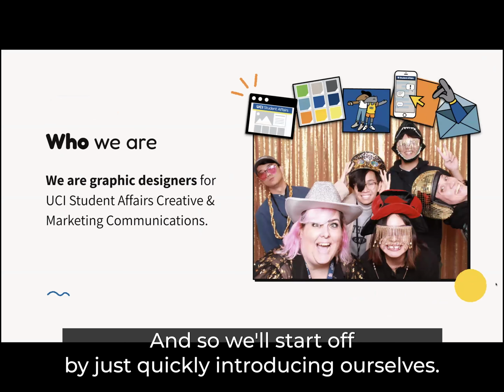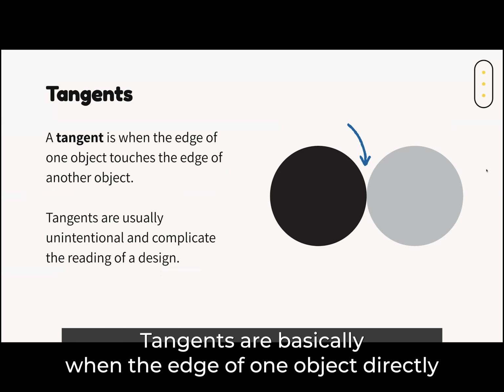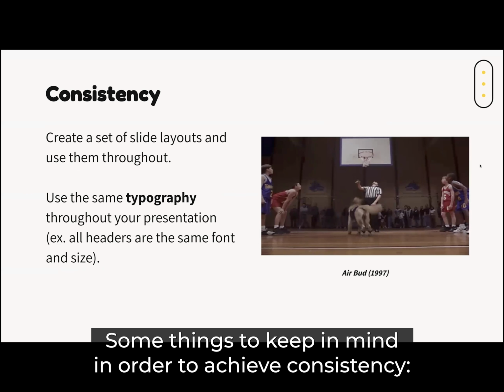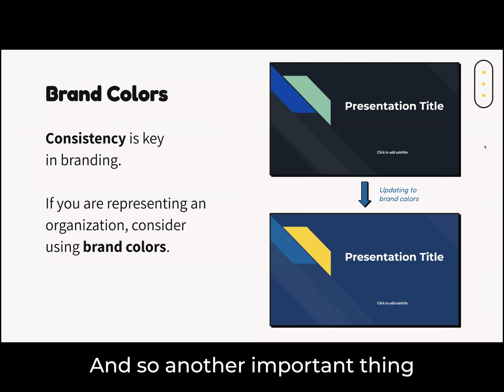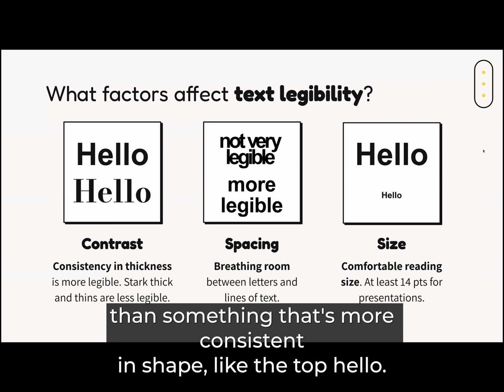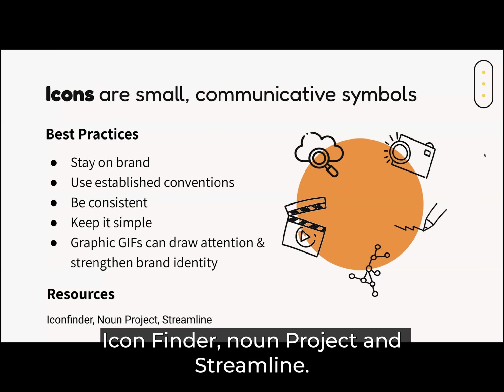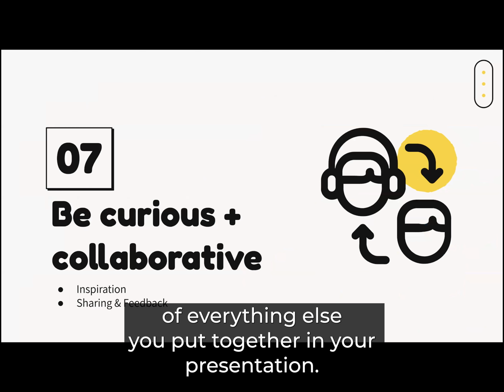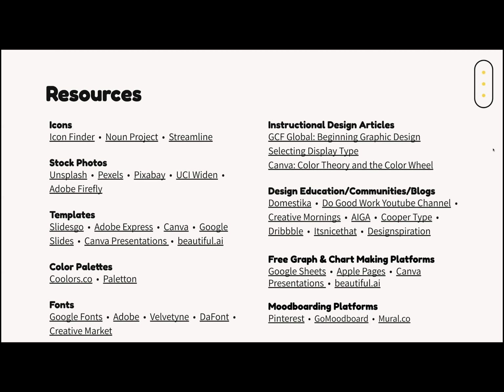Presentation Design Tips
Learn how to create dynamic slide content by utilizing design principles, presented by the graphic designers from Creative Marketing & Communications within the Division of Student Affairs at UC Irvine.